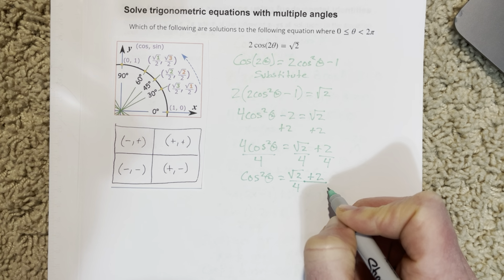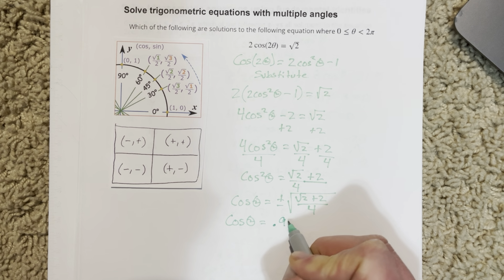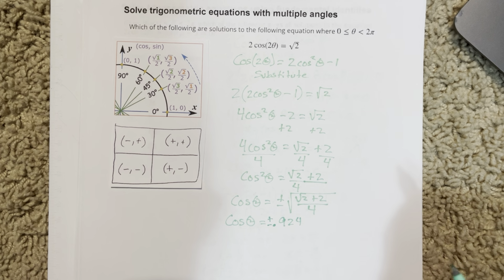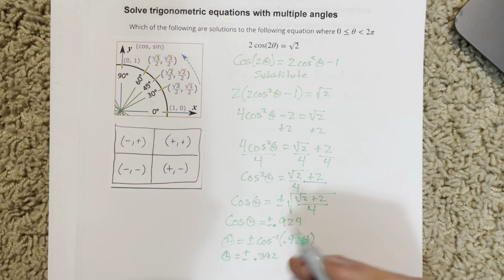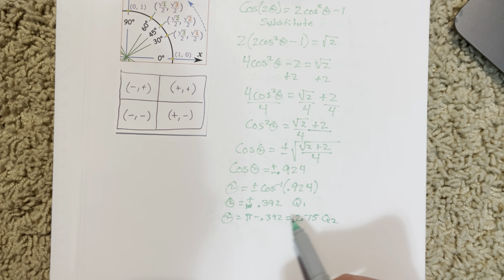Solve trigonometric equations with multiple angles